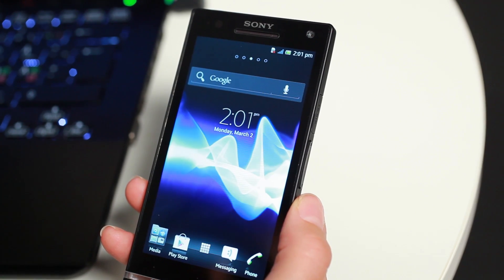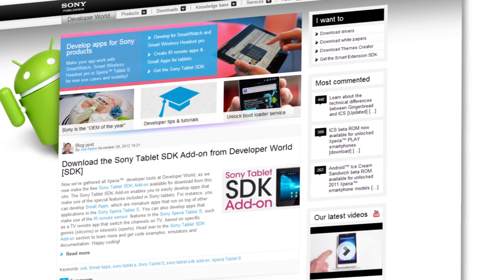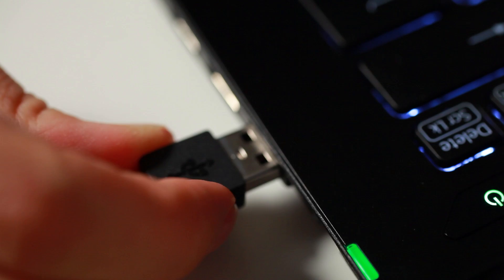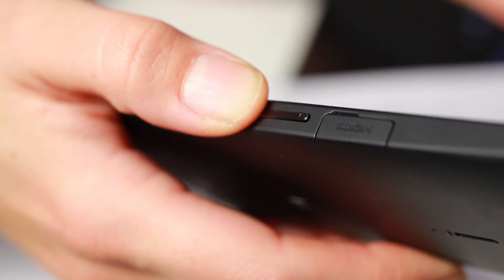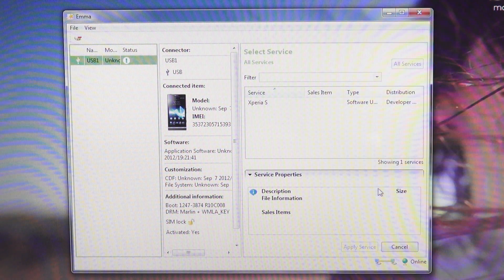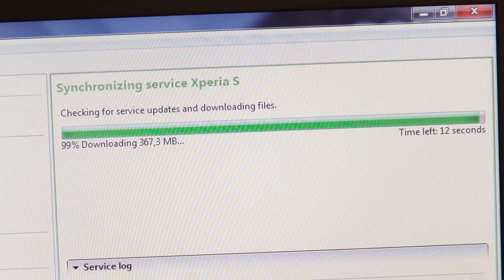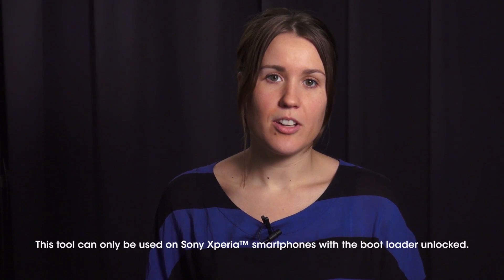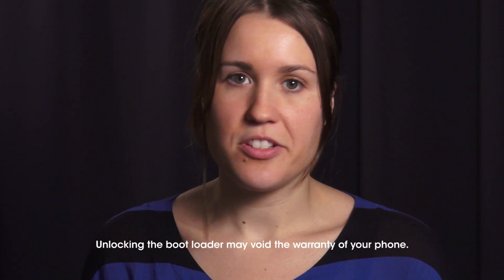Flash tool for unlocked Xperia devices - how to use it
With the flash tool for Xperia™ devices (beta version), you can flash standard Sony software on your Xperia™ smartphone, if it has an unlocked boot loader. Since this is a beta version, only a limited number of phone models and software versions are available.